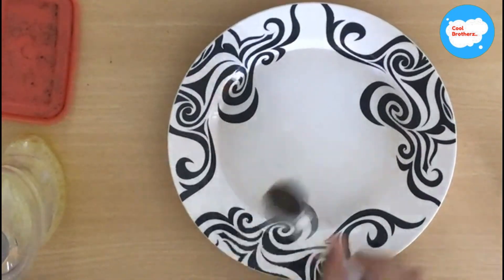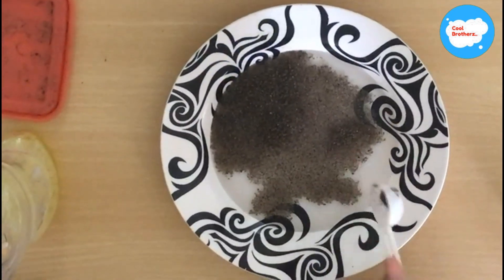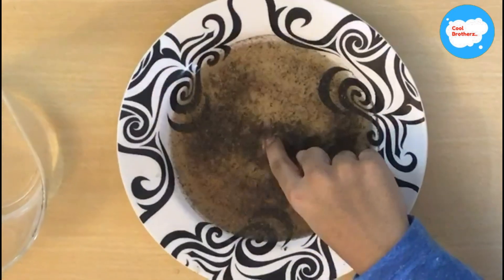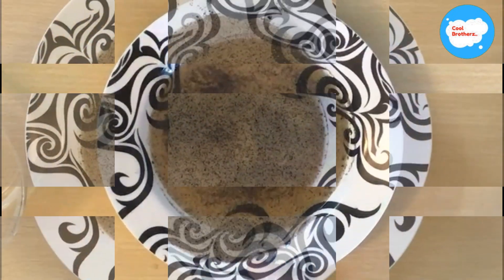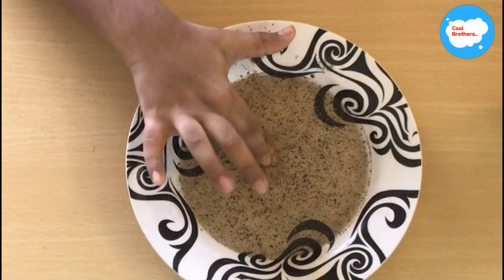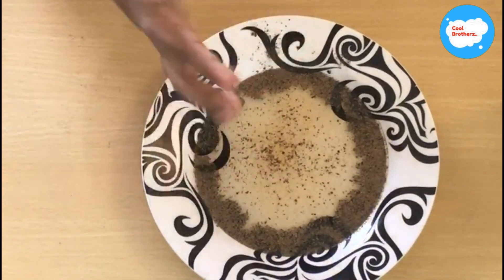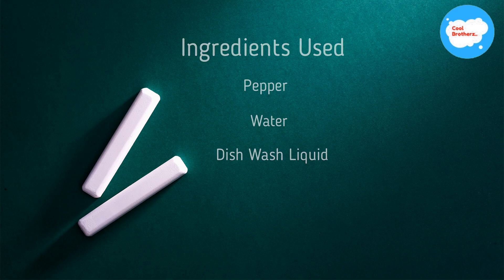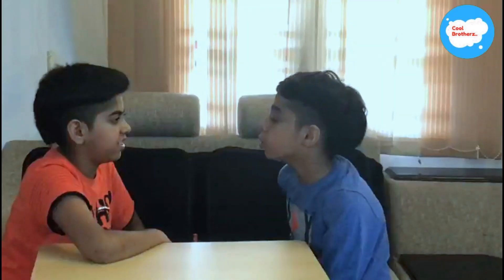Pepper Experiment from Cool Brotherz!!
In this video, Cool Brotherz are trying a variety experiment, Pepper Experiment. Find out how this was done.